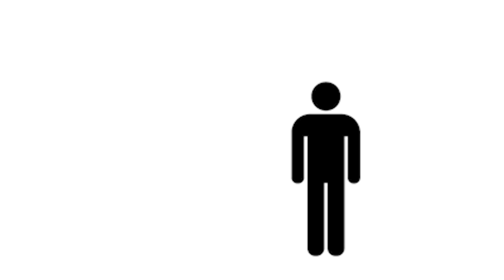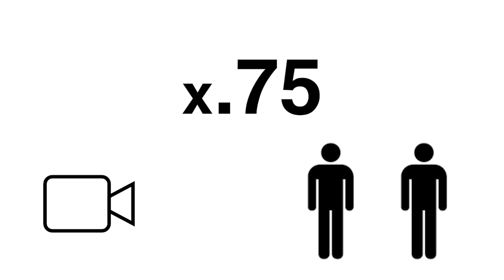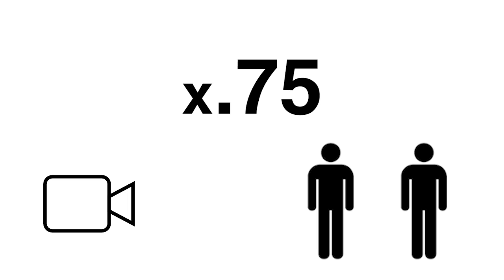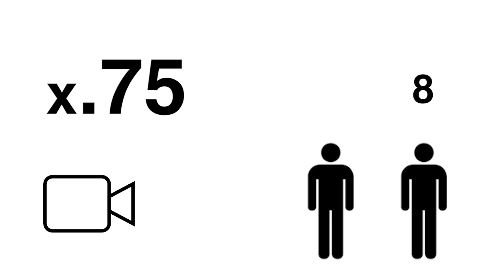How to Create a Hobbit-Sized Illusion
Ever wondered how they create a Hobbit-sized person like those found in movies like Lord of the Rings? While "green screen" is the popular answer, this tutorial will show you everything you need to know about forced perspective, a technique which allows you to create these illusions in-camera.